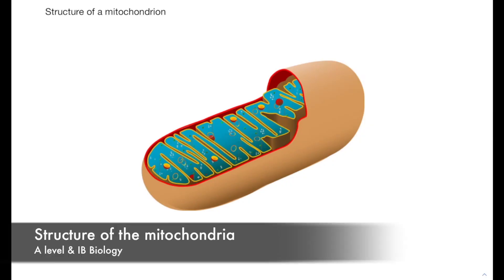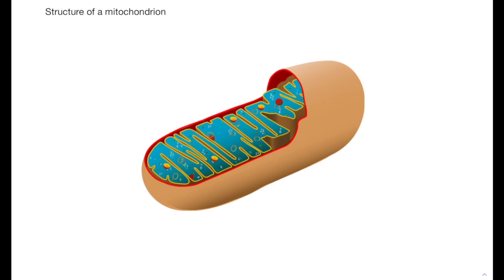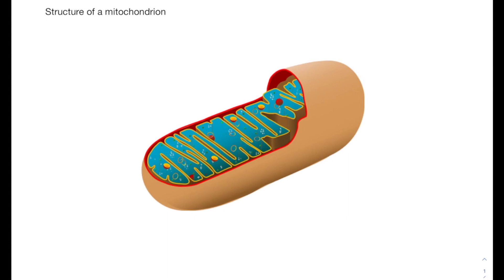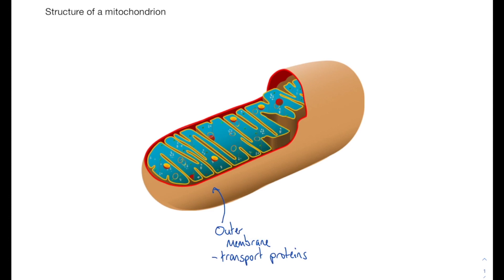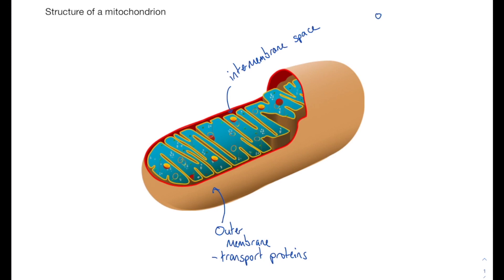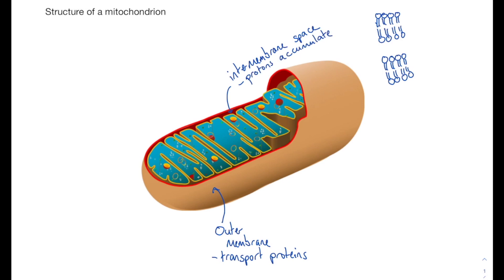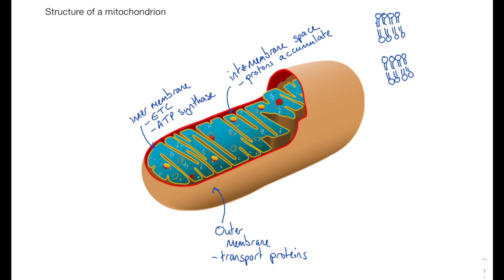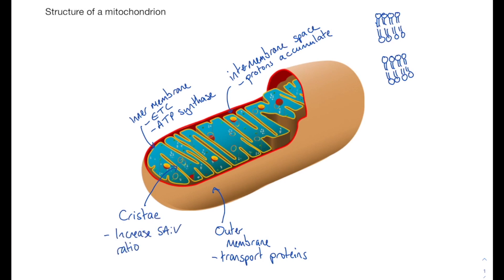Structure Of The Mitochondria | A level & IB Biology | Science with Hazel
With Hazel unable to record at the moment, Martin takes you through the structure and function of the mitochondria.

Each mitochondrion has a double membrane. The outer membrane contains transport proteins to shuttle pyruvate into the matrix, and the inner membrane contains electron transport chains for oxidative phosphorylation. The intermembrane space allows a proton concentration gradient to be established for chemiosmosis through ATP synthase enzymes.

The matrix is where the link reaction and Krebs cycle occur, and is also where mitochondrial DNA and 70S ribosomes are found.

These videos are designed to help with your A level and IB biology revision.

Martin completed his undergraduate degree in Natural Sciences at Trinity College, the University of Cambridge. He now works as a professional science tutor and is the co-founder of Science with Hazel.